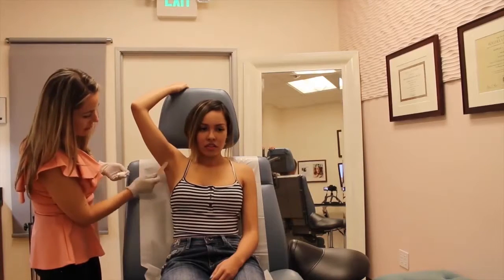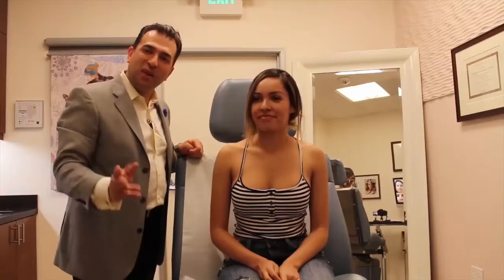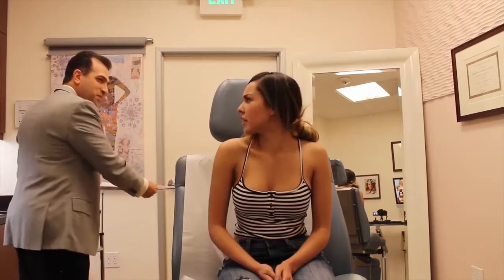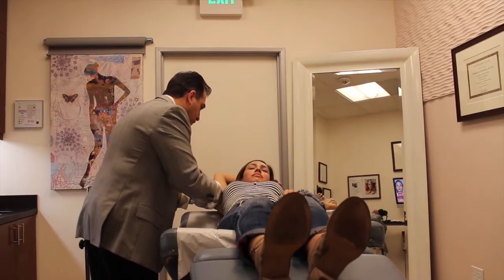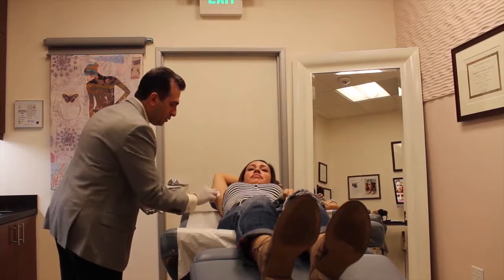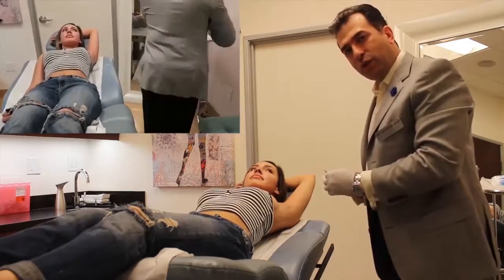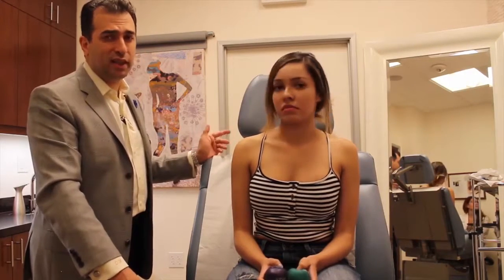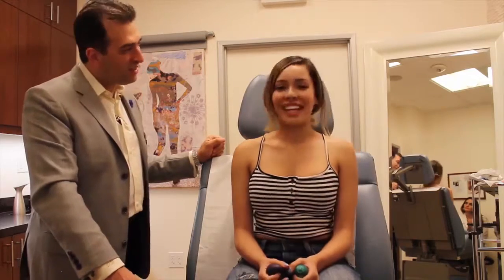Botox for Underarm Sweating at Rodeo Surgical Art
Dr. David Mashhadian of Rodeo Surgical Art is an expert Botox injector. Botox is used to minimize severe underarm sweating.